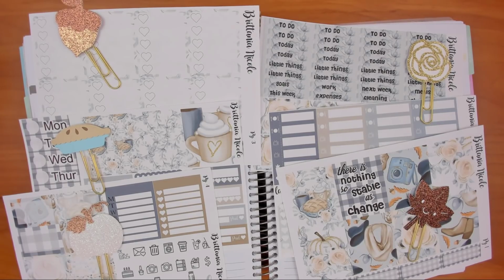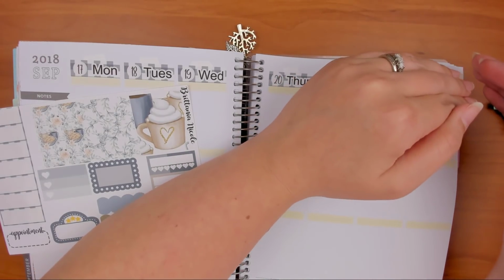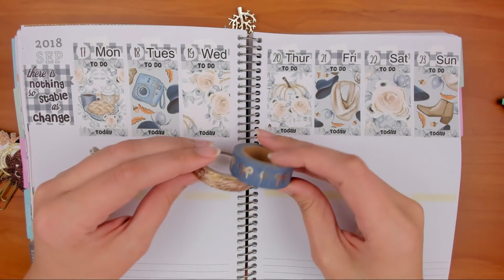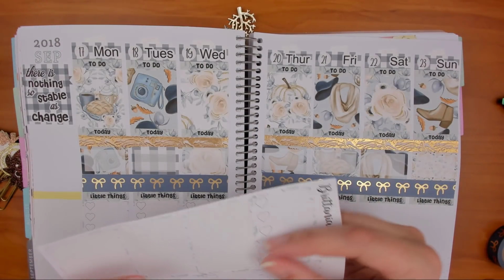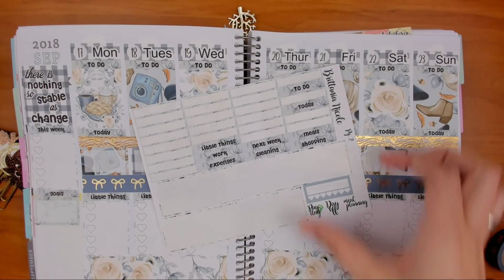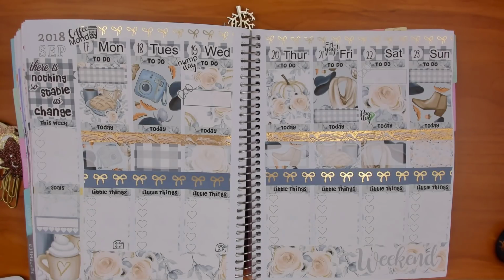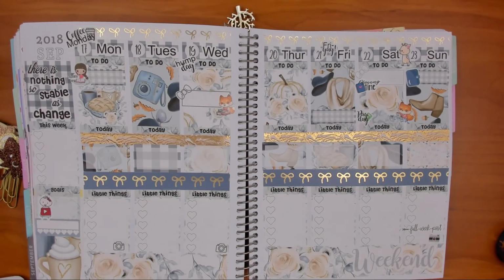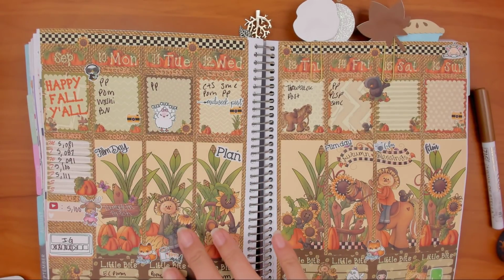Recollections Plan with Me Sept. 17-23 featuring Brittanianicole